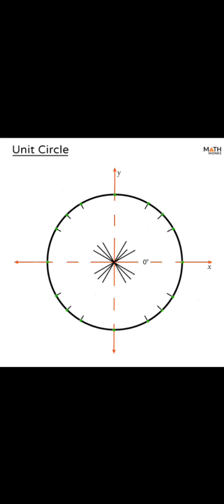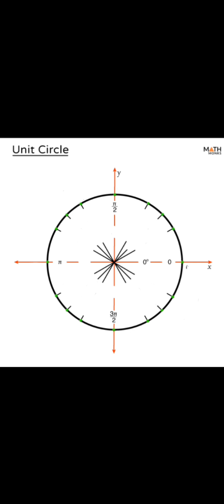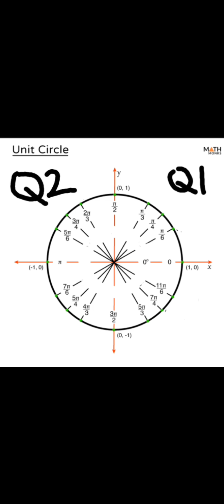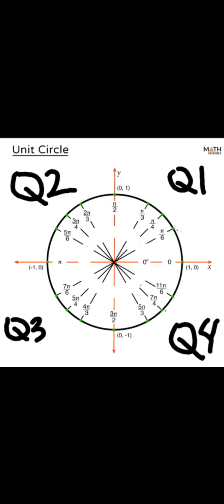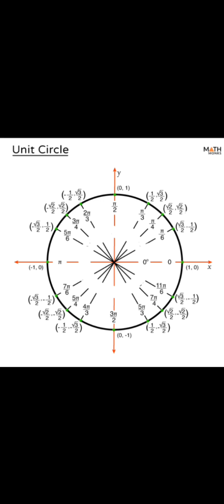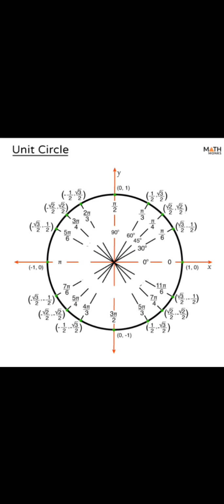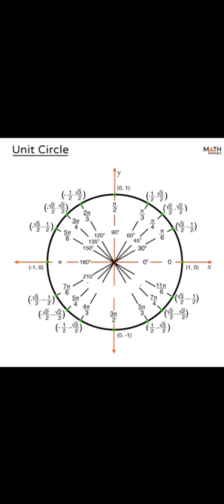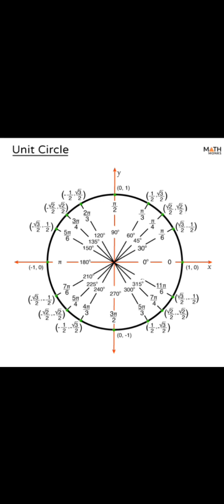The Unit Circle❤️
Description: "This video is for my personal learning and practice.  I'm not monetizing this video and it's unlisted for personal use only.